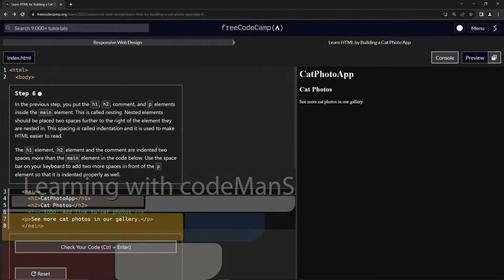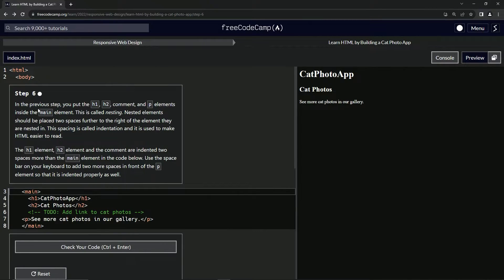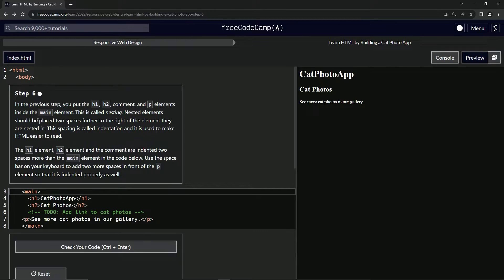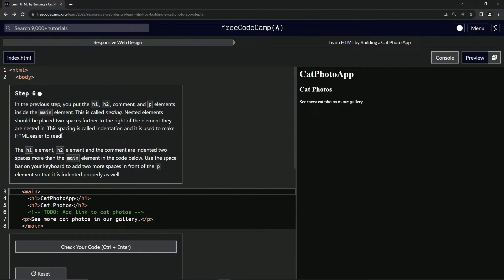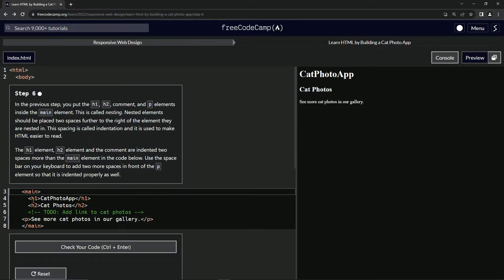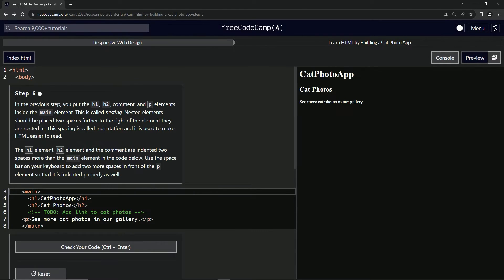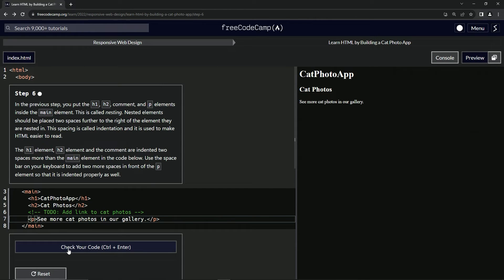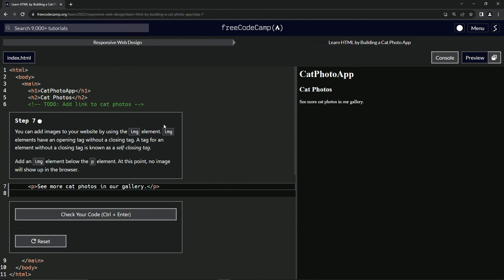Learn HTML by Building a Cat Photo App - Step 6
🌐 **"HTML Formatting Mastery: Nesting and Indentation in CatPhotoApp Project"** 🌐

Delve deeper into HTML with our CatPhotoApp tutorial, focusing on the crucial concepts of nesting and indentation. This lesson is a part of our beginner-friendly HTML series, designed to enhance your understanding of HTML structure and formatting for better readability and organization.

🖥️ **Essentials of Nesting Elements in HTML**:

Learn about nesting in HTML, a fundamental practice where elements are placed inside other elements. Discover how this technique is essential for structuring web content logically and hierarchically.

🌐 **Applying Indentation in CatPhotoApp**:

Implement your knowledge by correctly indenting elements in the CatPhotoApp project. This practical exercise reinforces the importance of indentation in making HTML code more readable and organized.

✨ **Mastering HTML Indentation Techniques**:

Understand how to use spaces effectively for indentation in HTML. We guide you through the process of adding appropriate spacing to your nested elements, ensuring your code follows best practices.

📘 **Join Our Web Development Learning Community**:

Each lesson, including this one on HTML nesting and indentation, is crucial for mastering web development skills. Engage with our community by liking, sharing, and commenting on our content.

📜 **Embark on Your Web Development Adventure**:

Start this course and share your CatPhotoApp project's progress and insights in the comments. Let's build a supportive learning environment where we explore and master HTML together, starting with the basics.